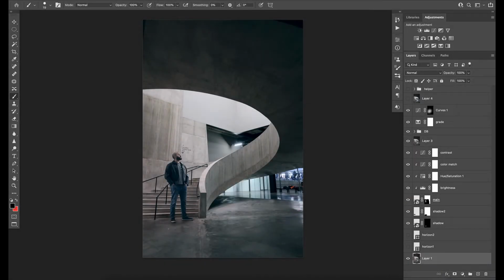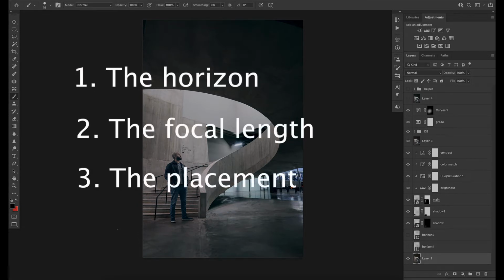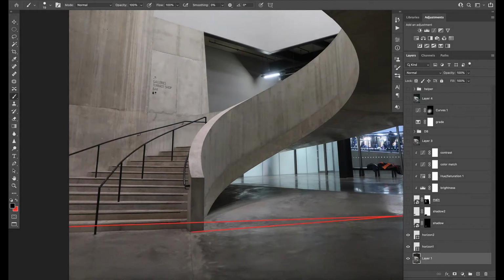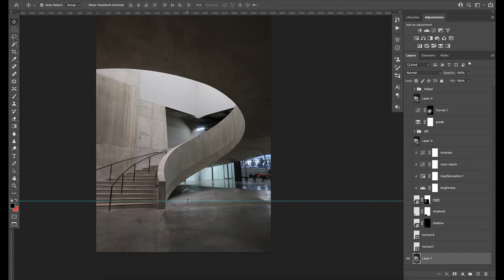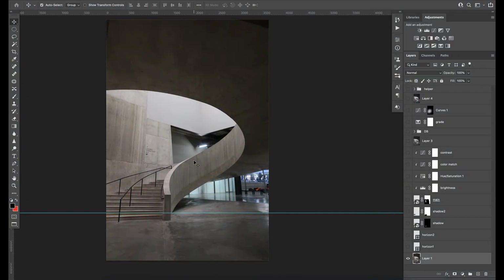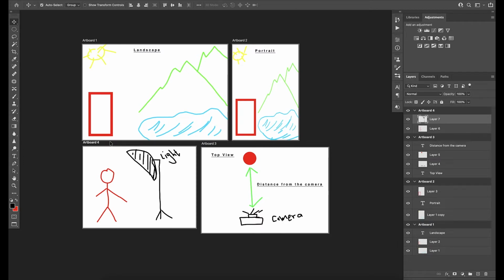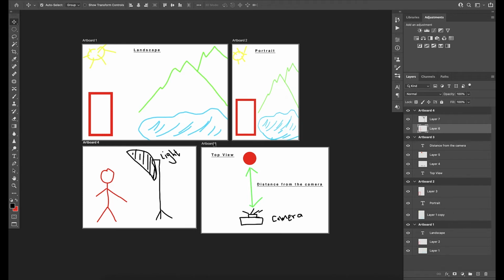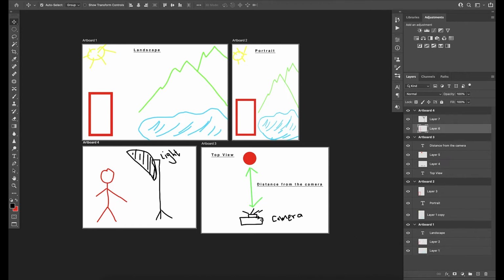Photo Compositing Fundamentals Free Course - Step One: Matching Perspective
Photo Compositing Fundamentals Free Course - Matching Perspective
This is the first lecture in the free course.